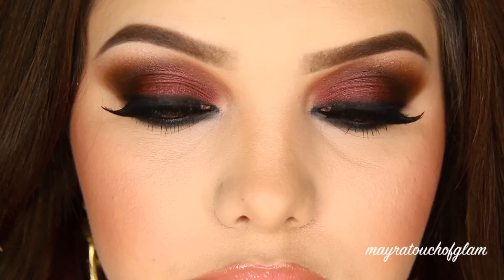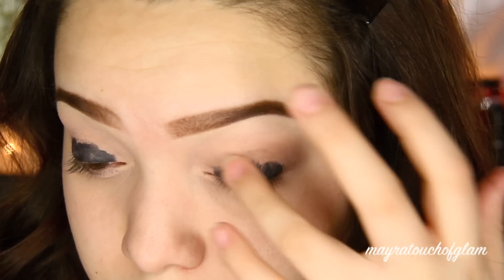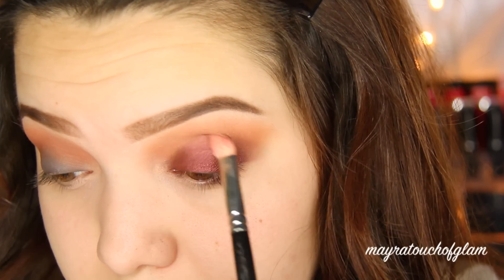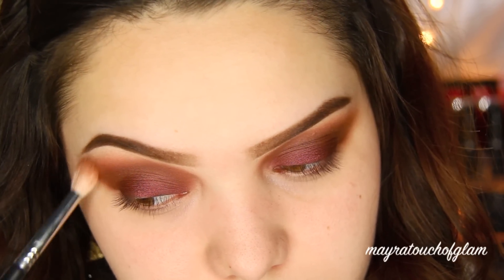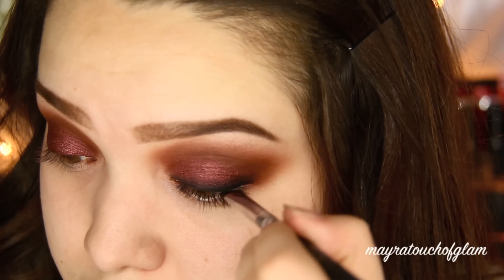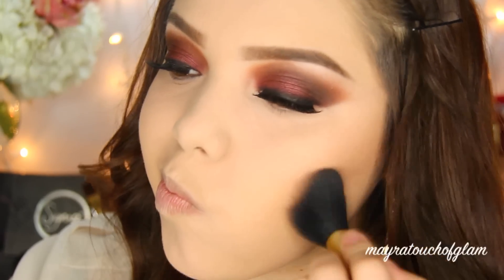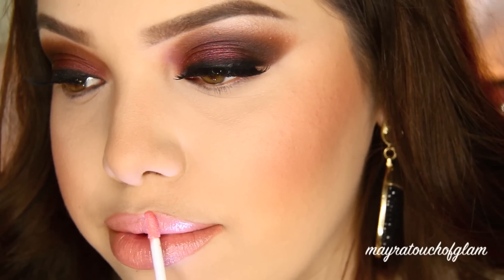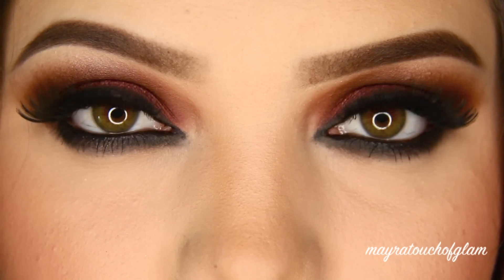Fall Smokey Eye Tutorial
happy Friday!

makeup geek burlesque
makeup geek bitten
makeup geek mocha
makeup geek corrupt
loreal colour riche
benefit hula bronzer
la femme blush mocha
nyx lip liner natural
gerard cosmetics lipgloss buttercup